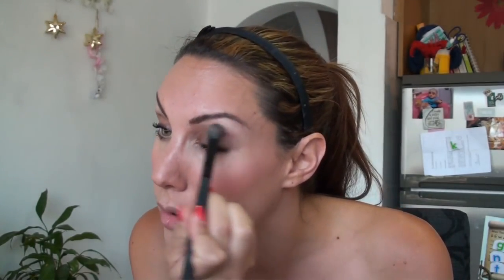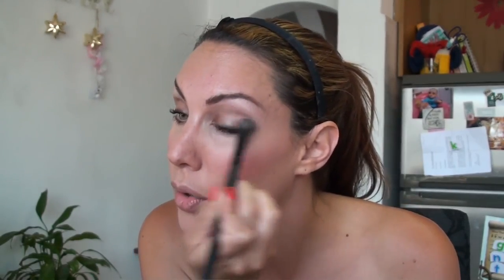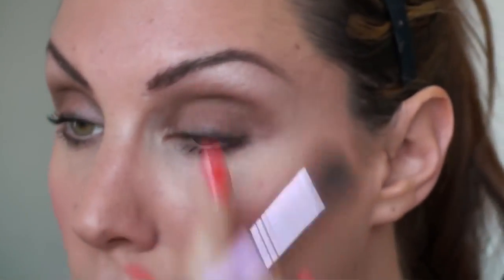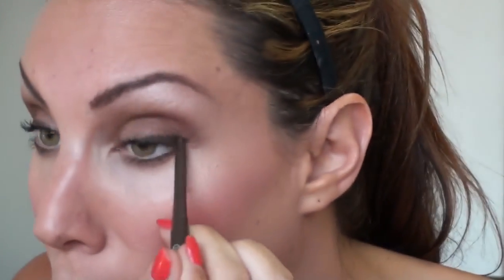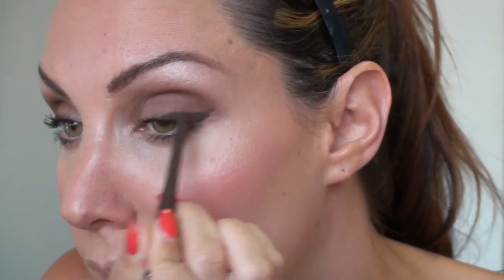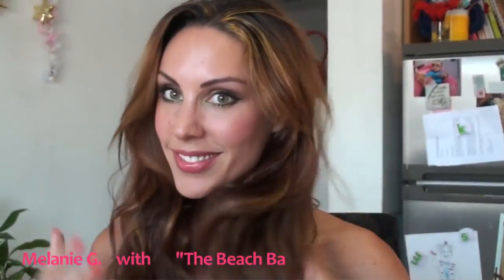That Beach BBQ Look